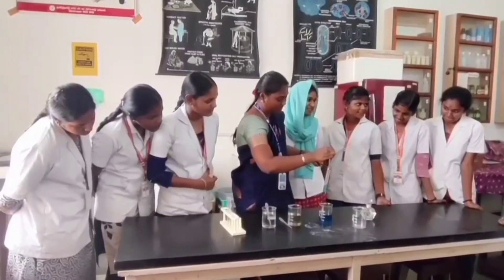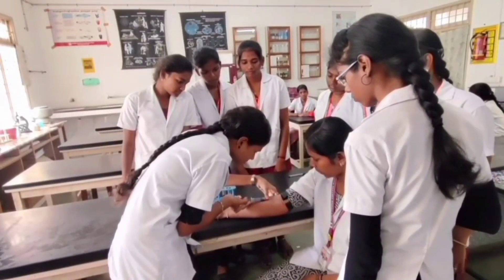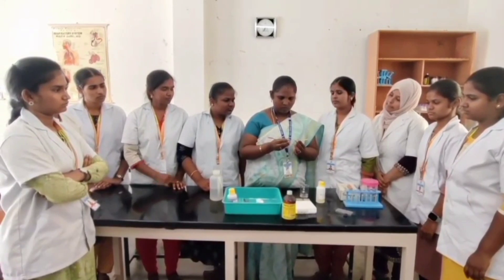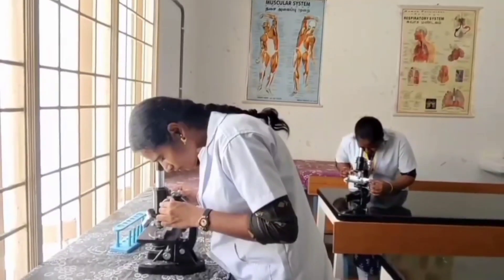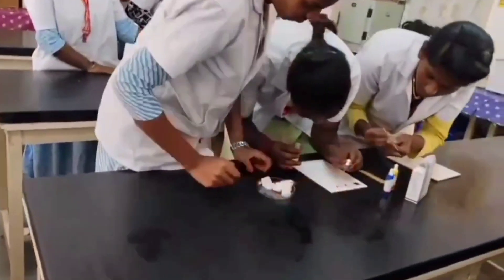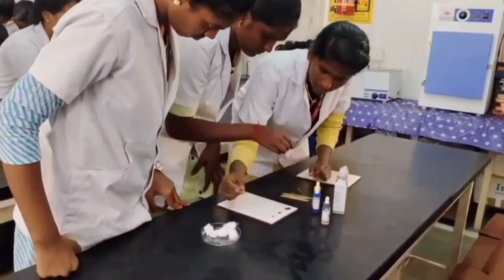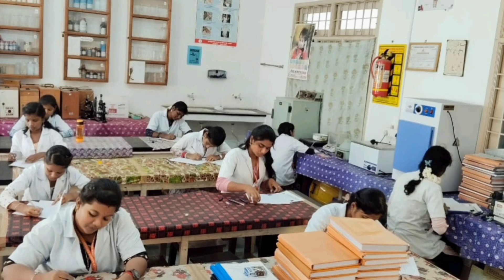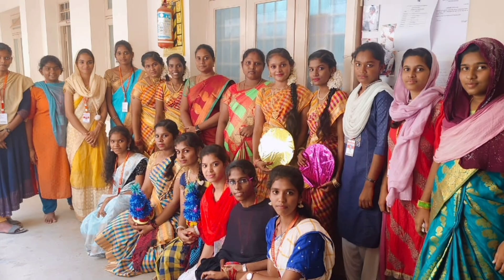Department of MLT | Promo | Holy Cross College (Autonomous) Trichy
The course inculcated various diagnostic techniques for clinical and research purposes. The department organized free internship programs in various clinical laboratories for hands-on training for the benefit of students. The Department was upgraded to a 2-year DMLT in the 2012 academic year. Then, a 1-year PGDMLT was introduced in 2015 for the benefit of graduate students. In collaboration with RESCAPES, the department organized various blood grouping, BMI, and anemia screening camps in RESCAPES adopted villages. The diploma holders were appointed as lab technicians in various hospitals like Apollo Hospital, Cancer Research Centre, SMS Hospital, KMC Hospital, Doctors Diagnostic Centre, Trichy Diabetic Speciality Centre, Government Hospitals, SRM Medical College & Research Centre, Friend’s Blood Bank, and other diagnostic centers all over Tamil Nadu.